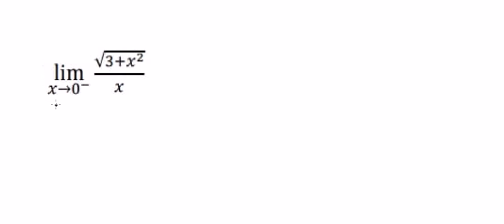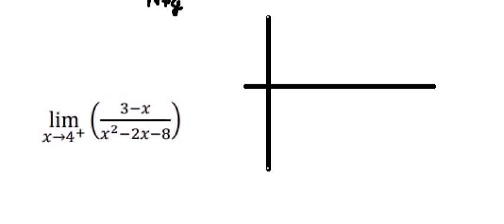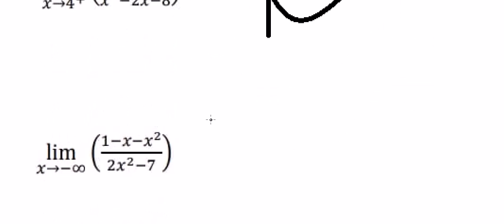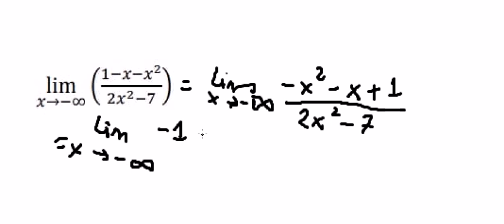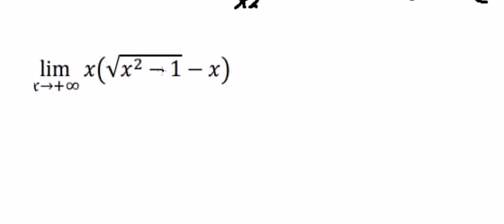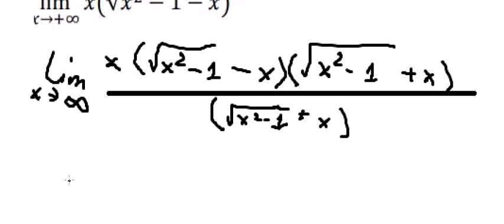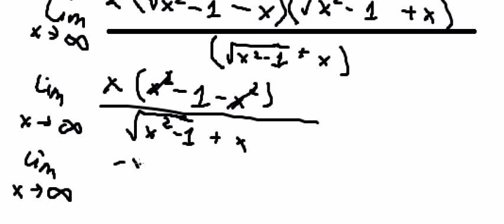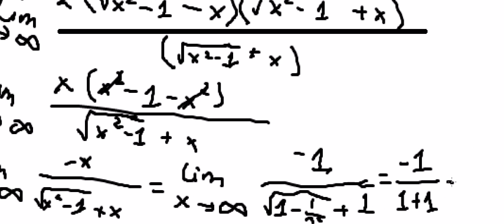Calculus Help: Comprehension Math: Different types of basic limits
Here is the technique to solve different types of limit and how to solve it